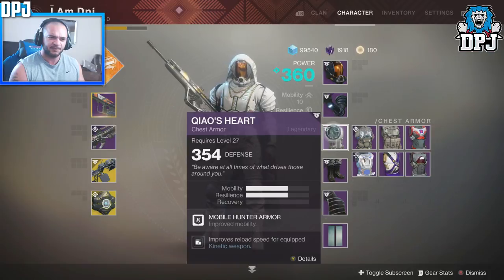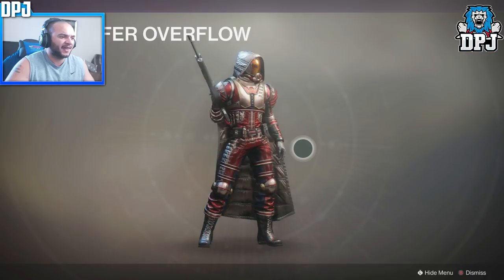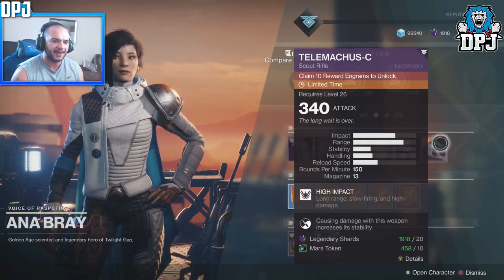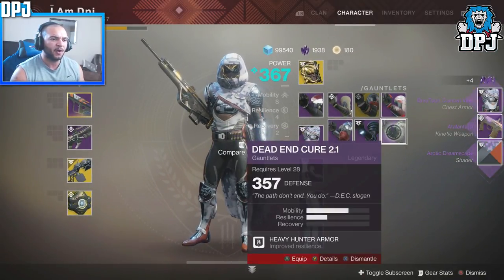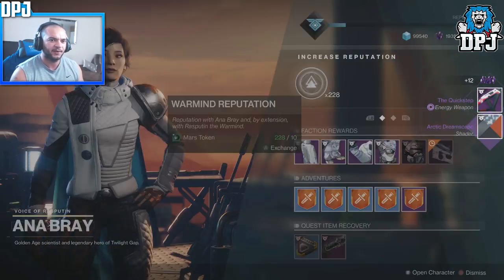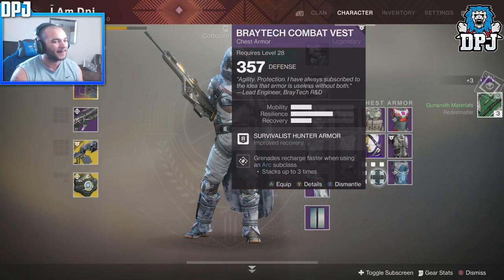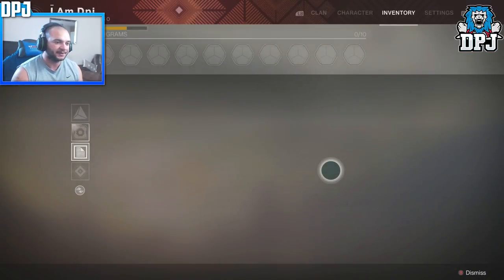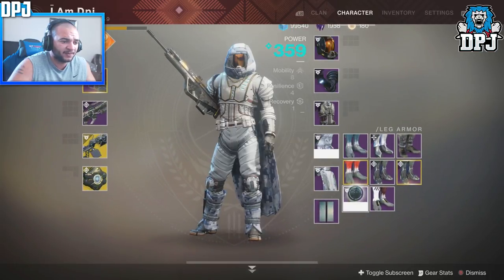LOOK MOM I'M AN EFFING SPACEMAN - (Best D2 Armor Yet)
Destiny 2 Warmind DLC Full Spaceman Eververse Armor!